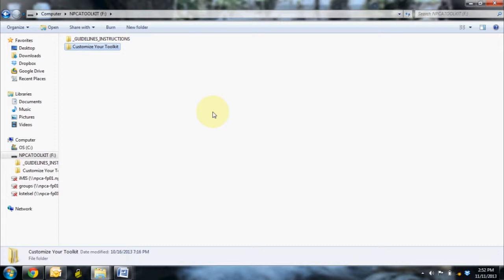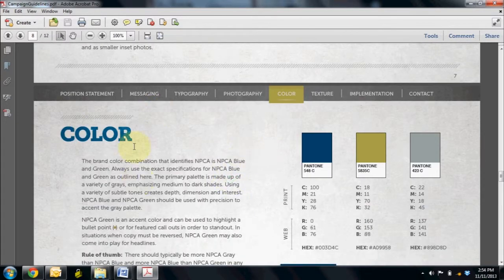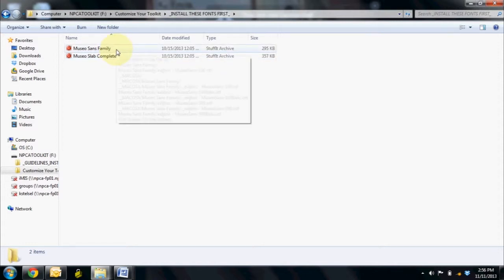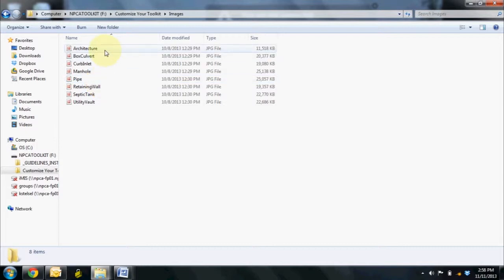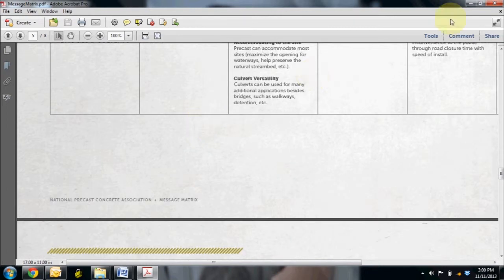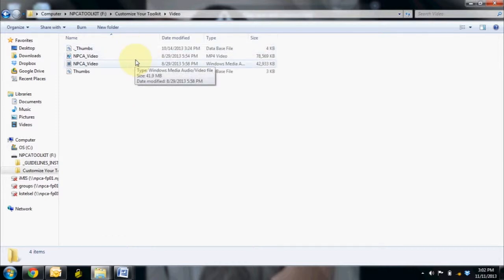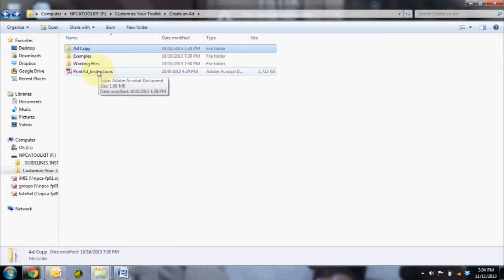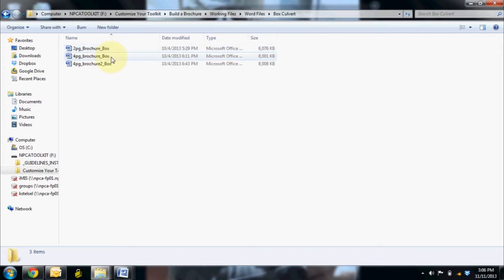Navigating the NPCA Marketing Toolkit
This video will guide you through the folders and files of the NPCA Marketing Toolkit. It's a great starting point to get to know the contents.